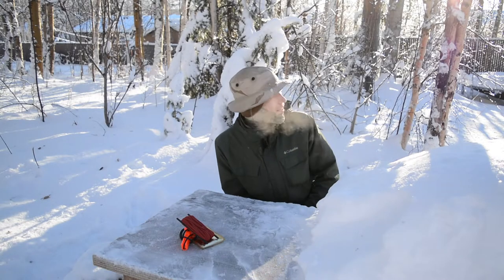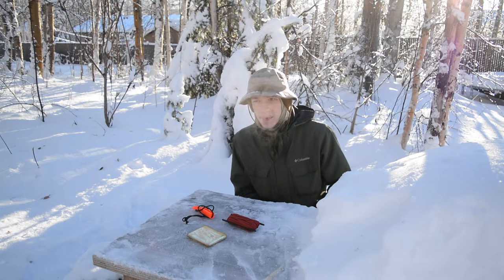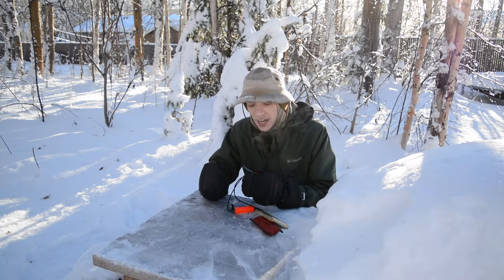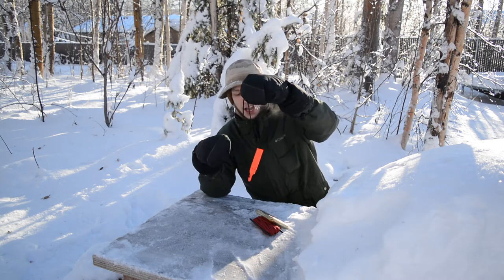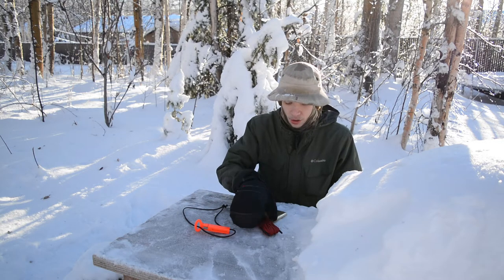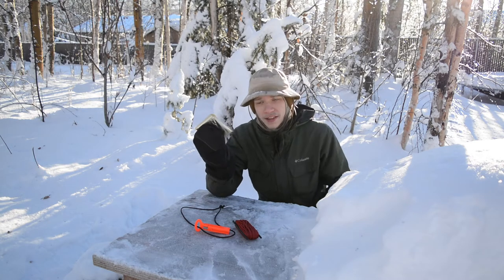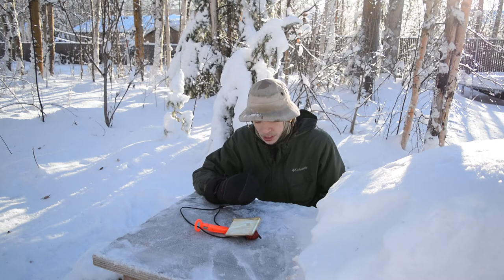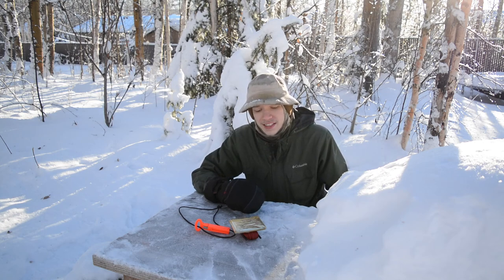MY TOP 3 SURVIVAL ITEMS THAT ARE IN EVERY KIT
In this video I cover three pieces of kit that I try to incorporate into every one of my survival kits, bags, or other containers. What are your top three items to carry in every kit?